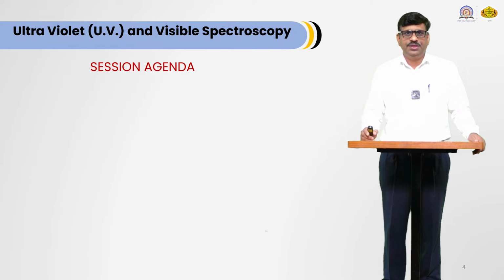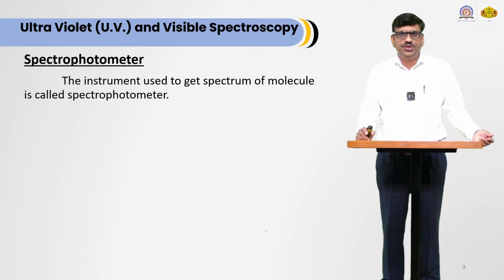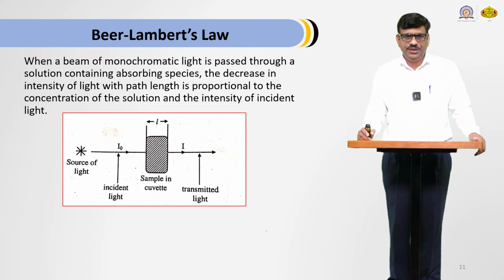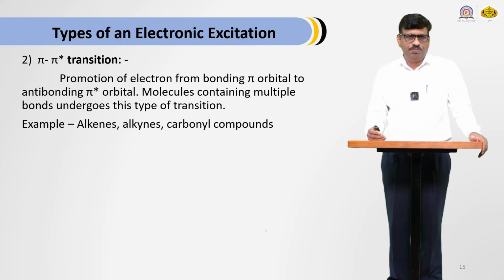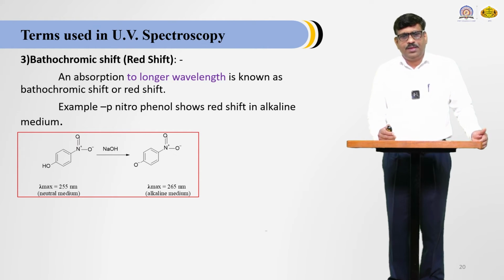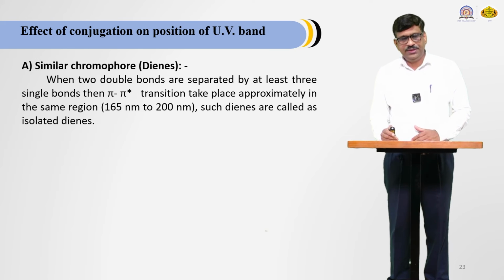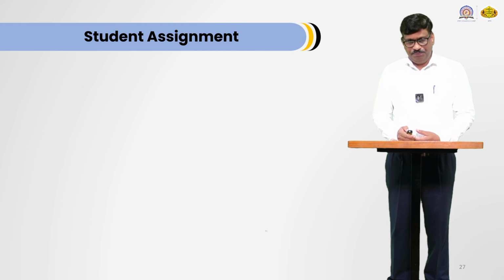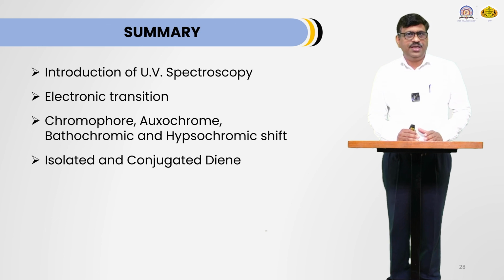Kailas Labhade| 20-04-2022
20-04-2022 Kailas Labhade Chemistry    S.V.K.T. College